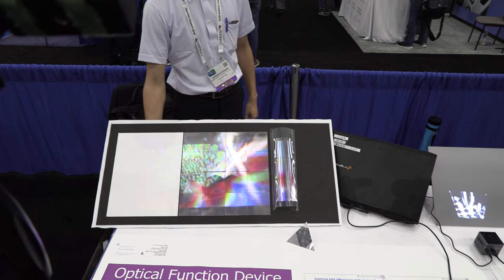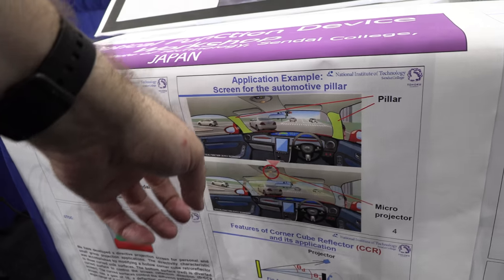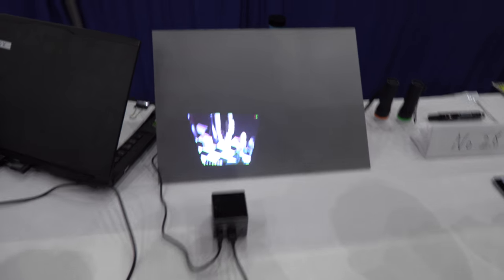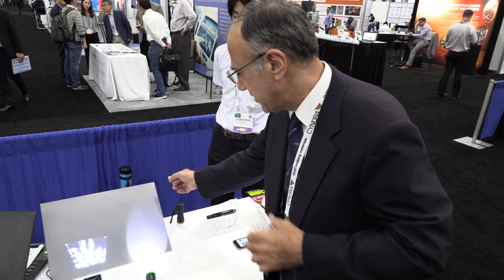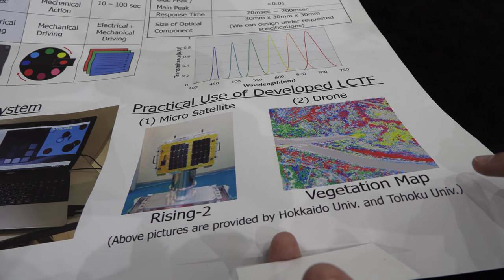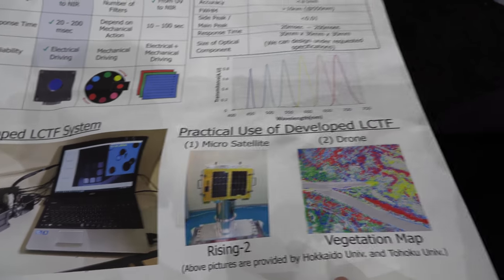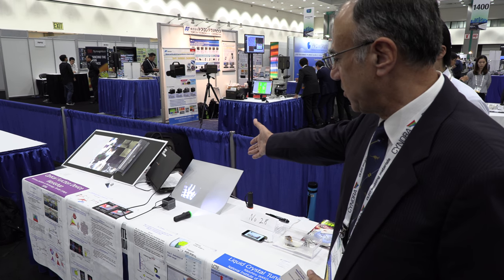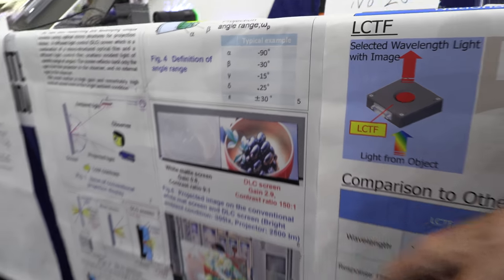Sendai College of Japan shows micro-optical diffused light-control film (DLC)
Researchers at the Optical Function Device Workshop at the National Institute of Technology, Sendai College, demonstrated unique screens using micro-optical elements for projection displays. The screen is a combination of directional diffused light-control film (DLC) with a micro-structured optical film. The screen directs the environment-scattered light to a direction that is different from that of the screen viewer. One is a directive screen using an array of CCR with diverted and curved surfaces (D-CCR), which reflects and scatters the light toward a certain angle: the viewer’s face. The screen has a gain of 16 and reflects extremely bright images even with small and low-power projections.

Every year, dozens of applicants submit their pre-market and emerging products to compete for a free booth where they can share their inventions with buyers, manufacturers, potential partners, industry leaders and thousands of attendees.